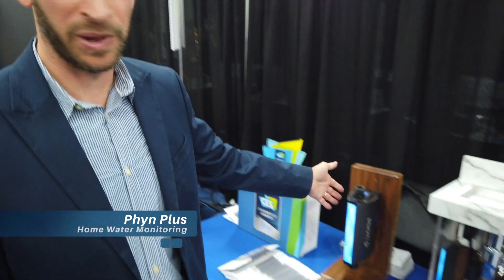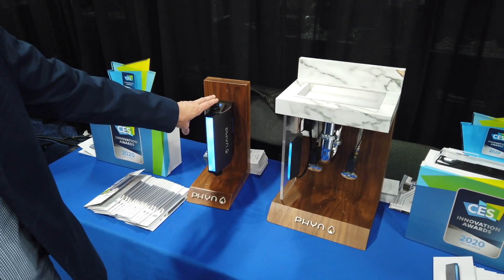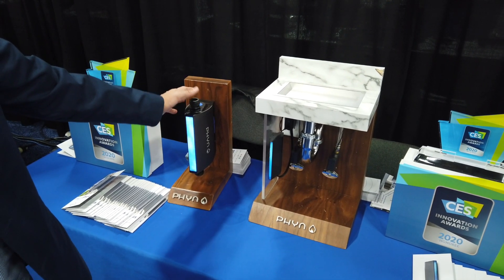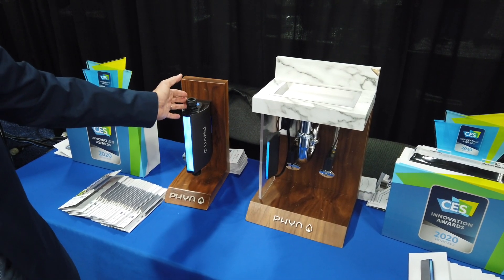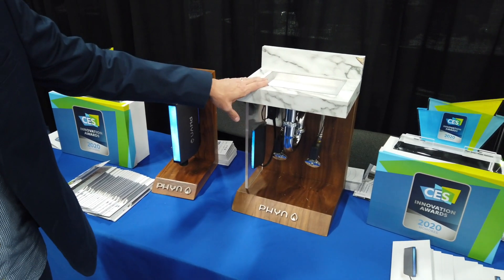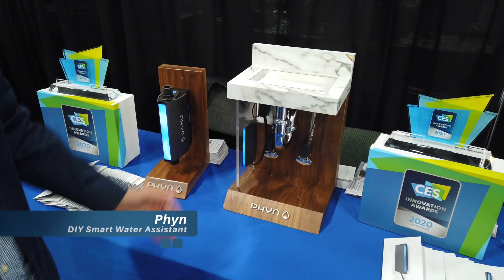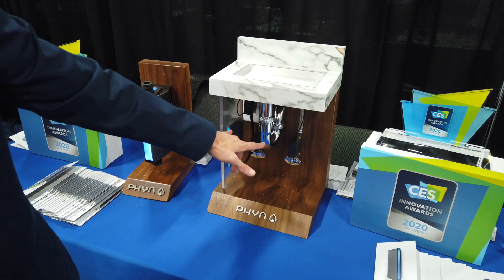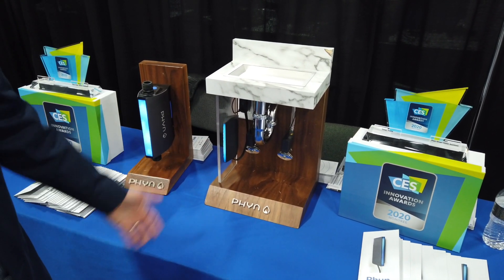CES 2020 Phyn Smart Water Assistant - DIY home water monitor - Best Smart Home Tech Product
Every year we head to CES to explore smart home technology and see what’s new.

Phyn makes smart water monitoring devices that can monitor your water usage and detect leaks. The Phyn Plus will even shut off the water if a leak is detected. The Phyn Smart Water Assistant is a DIY device that you can install under the kitchen sink that will monitor water usage and look for leaks. It does not have a water shutoff feature.

Watch the video to learn more about the Phyn Plus and the Phyn Smart Water Assistant.

►  Buy
On Amazon - Phyn Plus Smart Water Assistant + Shutoff